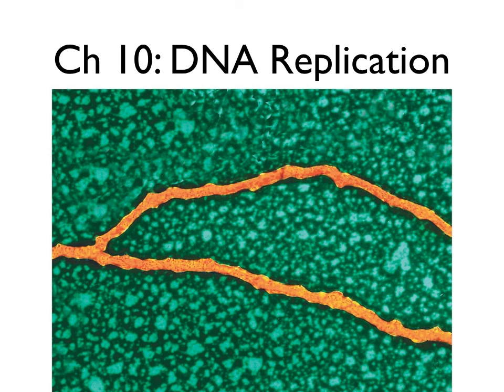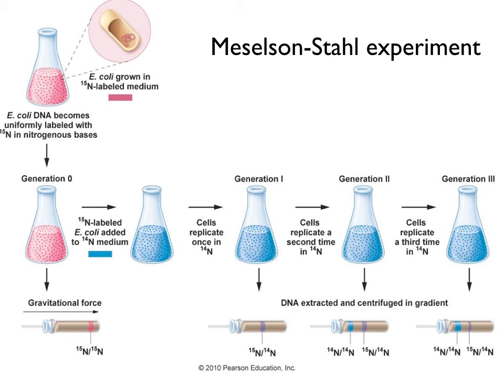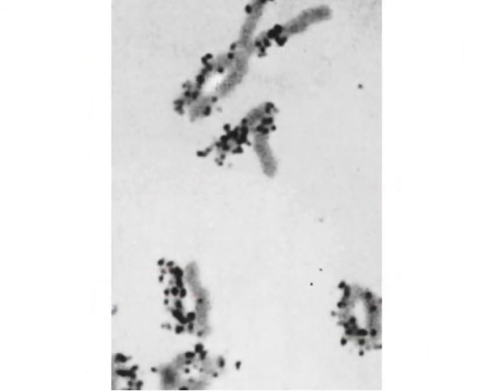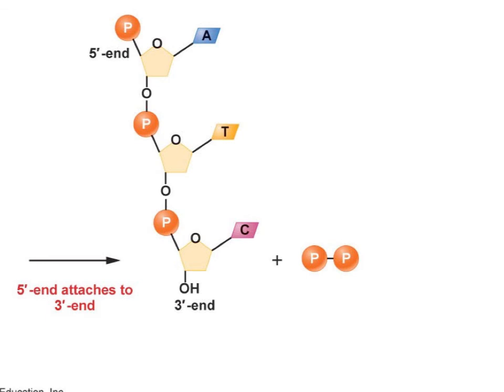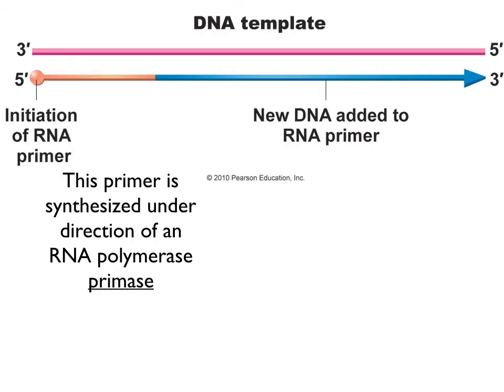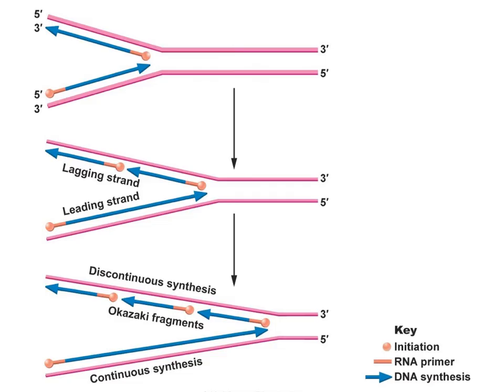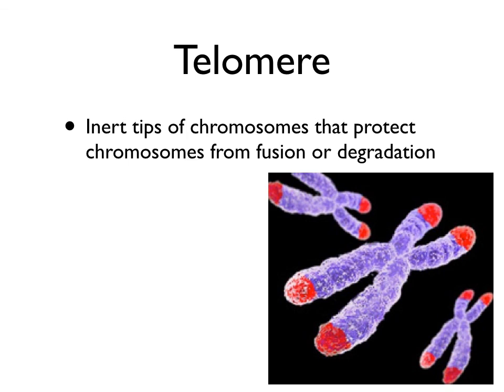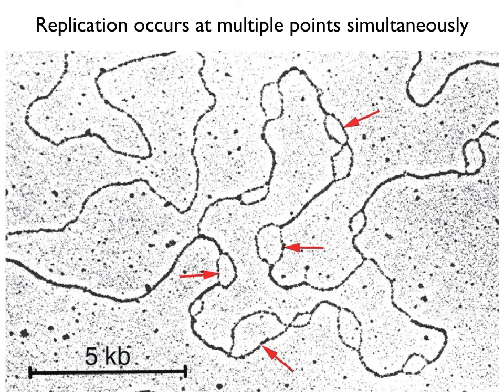Genetics_Ch10_Summer2020